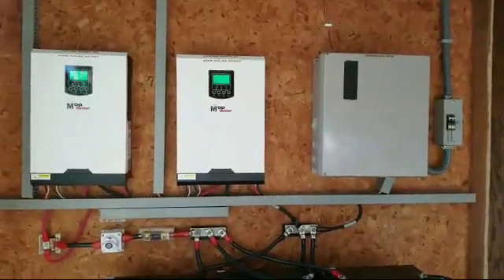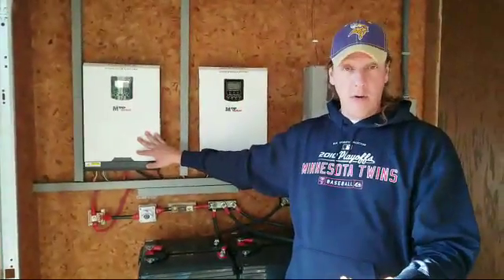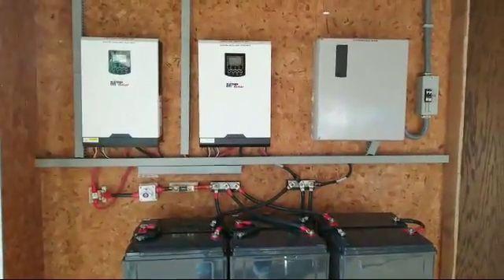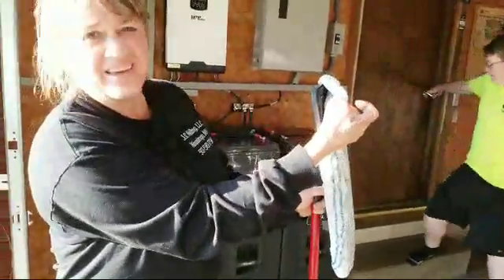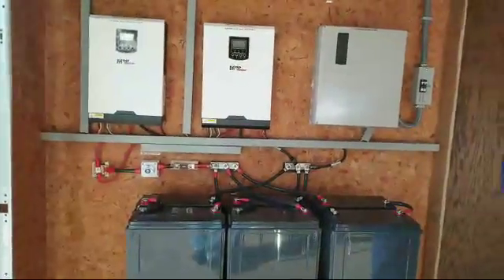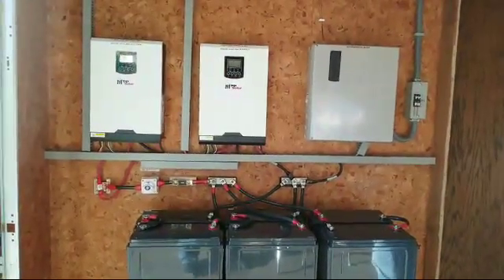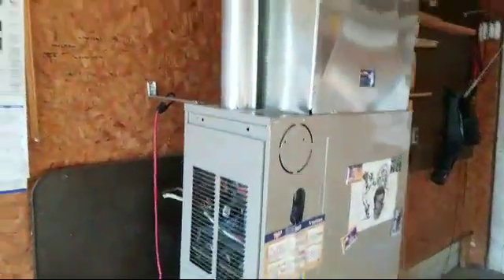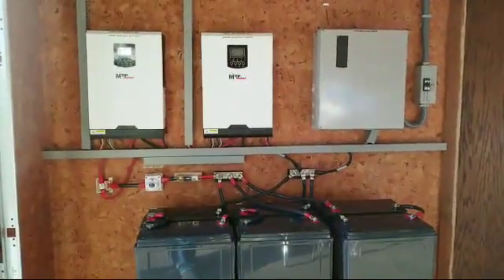PIP 2424LV-MSD 120V 60Hz INSTALLATION COMPLETED: By jwsolarusa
I wanted to encourage you to check out my YouTube channel, Google+ where you can find a lot of information on Solar, Installation photos and Battery configurations on how to sized your battery bank, wire up your Solar System, Solar Panels and a whole bunch of stuff you can find for your application.

You will find information like  diagrams, semitic, cabling, solar mount rack, configurations on how to wire up different systems like battery banks from 12V 24V 36V 48v systems and resizing Solar Aray, Wiring Series Parallel and whole bunch of stuff.
We are all here as a family to help each other.